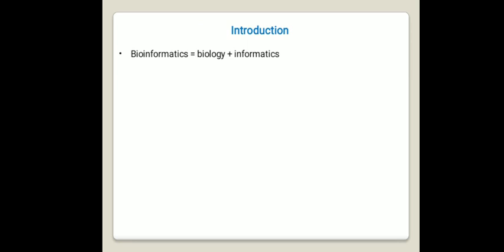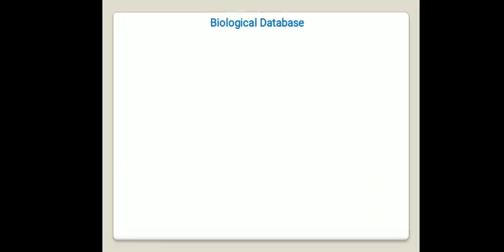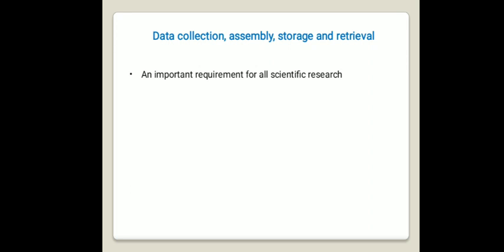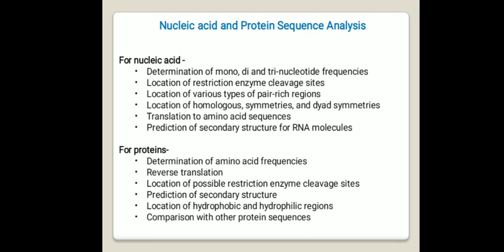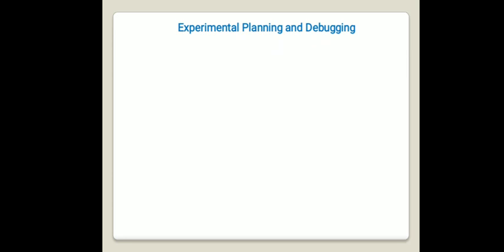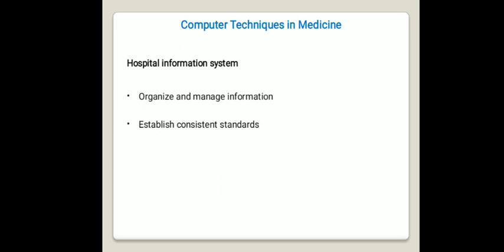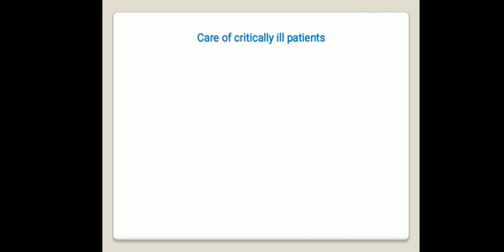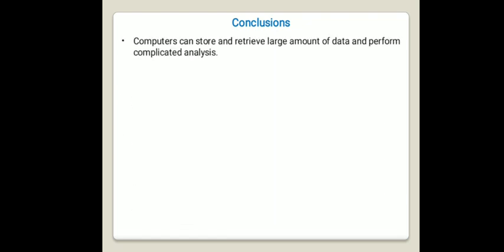Bioinformatics basics - Computers in biology and medicine